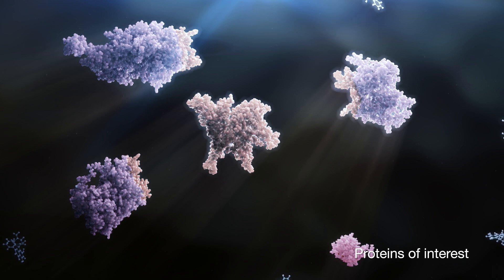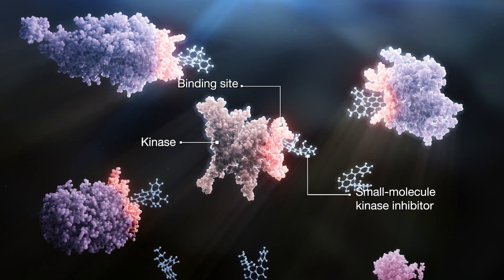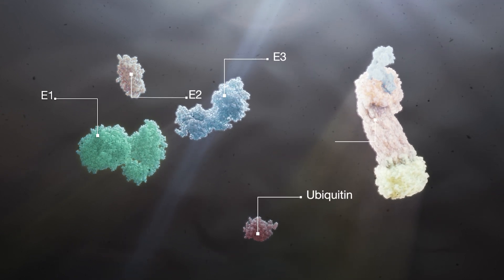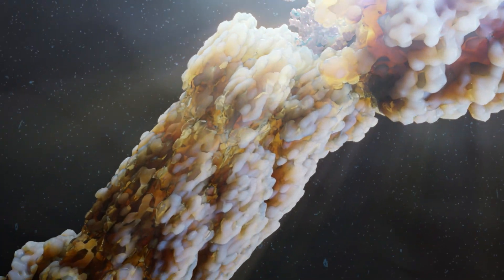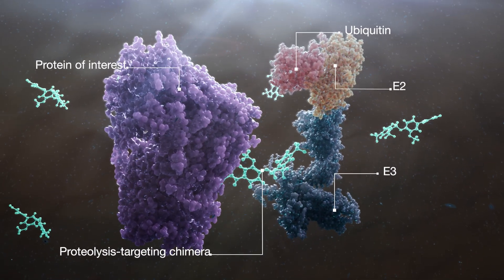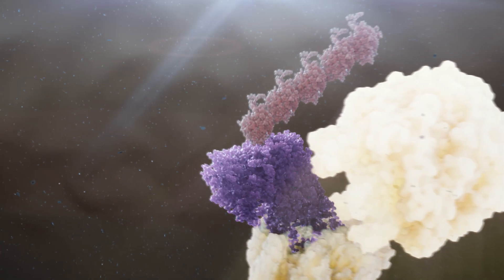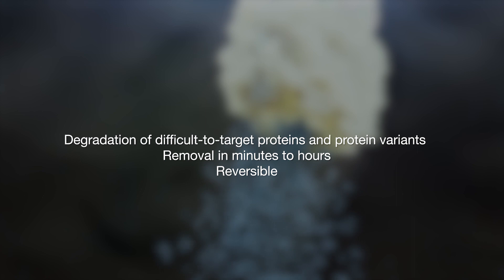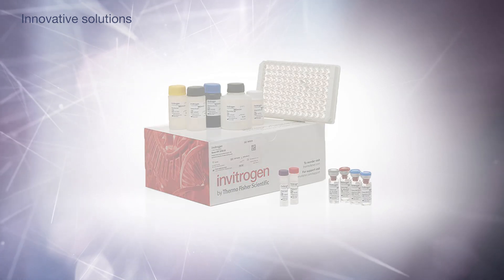Ubiquitin-Proteasome System | Targeted Protein Degradation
The **ubiquitin-proteasome system (UPS)** is the cell’s natural mechanism for protein turnover and is at the center of new research into **targeted protein degradation**. In this video, we provide a clear introduction to the UPS pathway, its components, and how scientists are leveraging this system to study difficult-to-target proteins and advance therapeutic discovery.

You’ll learn:
 - The roles of E1, E2, and E3 ligases in the ubiquitination cascade.
- How ubiquitin tags proteins for degradation and directs them to the proteasome.
- The mechanism of proteolysis targeting chimeras (PROTACs).
- How targeted protein degradation provides new strategies to address undruggable proteins.
- Examples of using the UPS to study targets like BRD4 and CDK9.
This video highlights the science behind UPS and its application in disease biology and drug discovery.

Chapters:
00:00 – Why Study Protein Degradation?
00:40 – Introduction to the Ubiquitin-Proteasome System
01:30 – E1, E2, and E3 Ligases Explained
02:15 – Targeted Protein Degradation with PROTACs
03:20 – Applications in Drug Discovery and Research
04:10 – Thermo Fisher Tools for Protein Biology